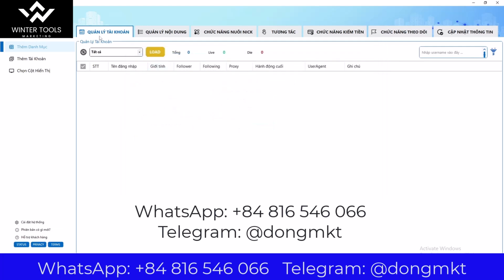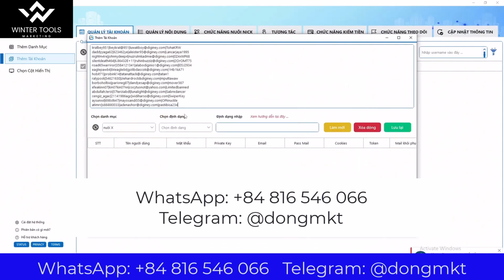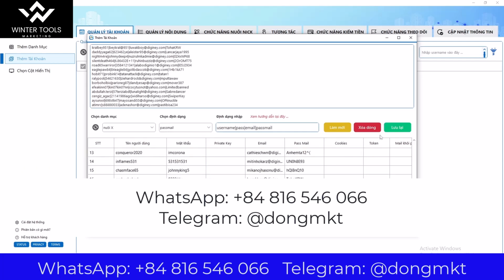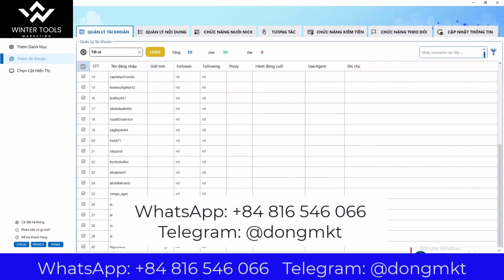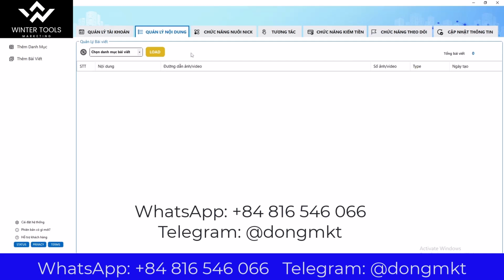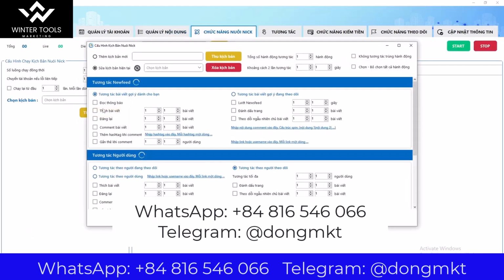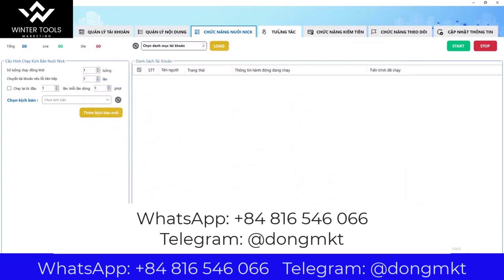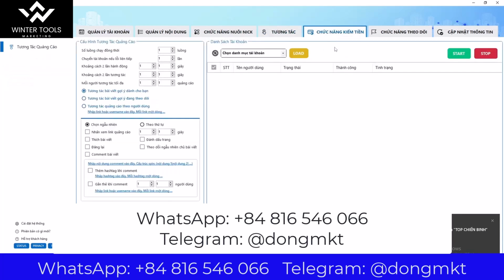How To Add And Use Multiple Twitter (X) Accounts On Computer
how to add and use multiple twitter accounts,
multiple twitter accounts,
how to add and use multiple twitter accounts on computer,
use multiple twitter accounts,
add multiple twitter accounts,
multiple twitter accounts on computer,
use multiple x on computer,
add multiple x on computer,
manage multiple twitter accounts,
how to manage multiple twitter account,
how to add multiple accounts on twitter,
twitter accounts,
x accounts,
use twitter on computer
how to,
winter marketing tool;